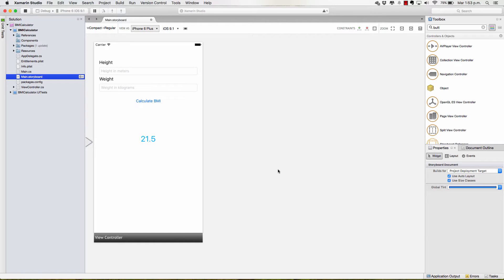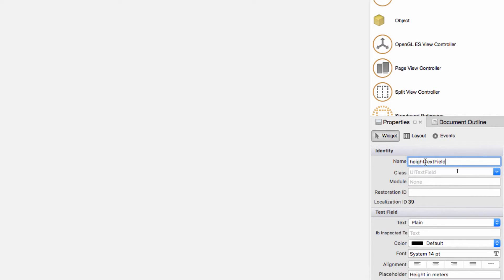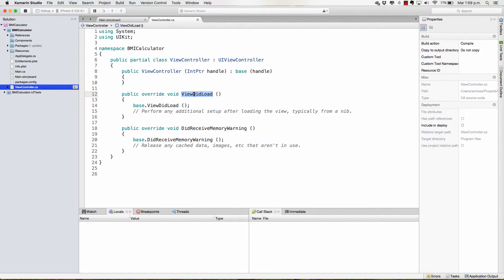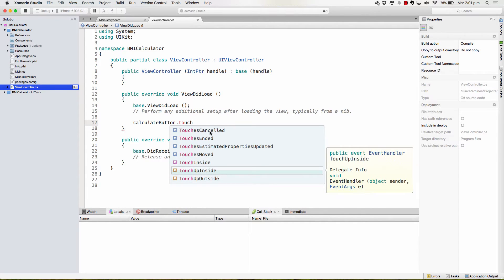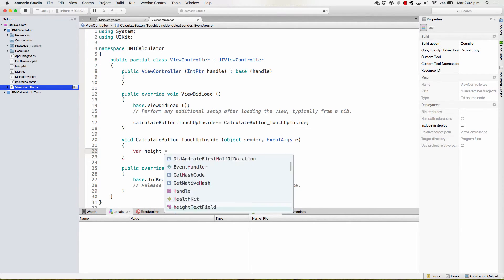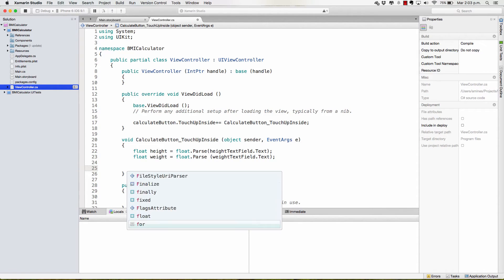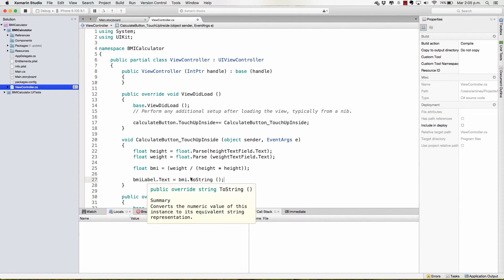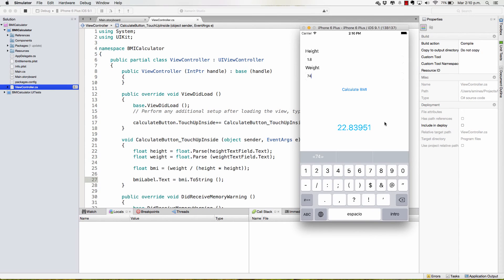Xamarin 101 - Coding an iOS app with C#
Xamarin: Code Once on C#, Build Android AND iOS Apps course on Udemy for only $20

Coding some C# to get an iOS app working! How is that!